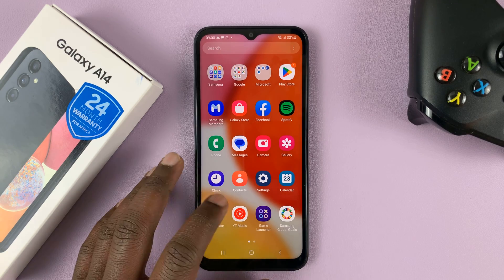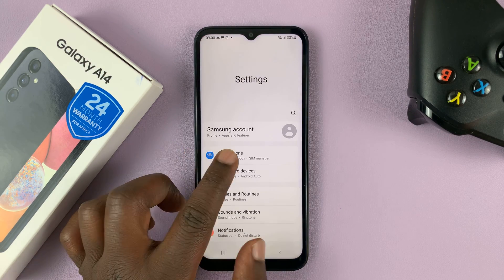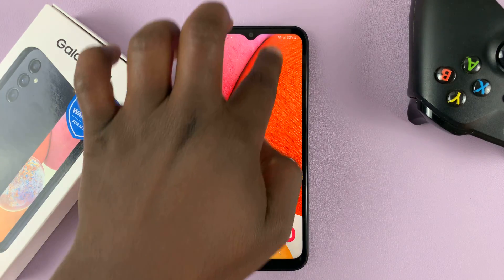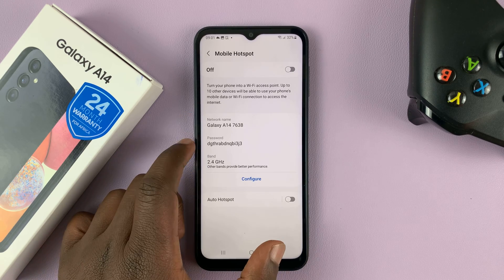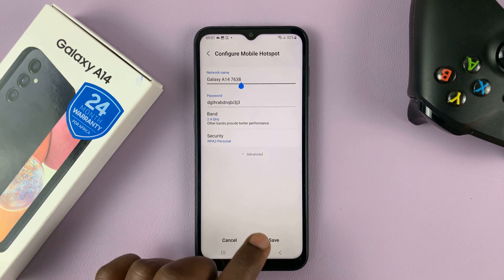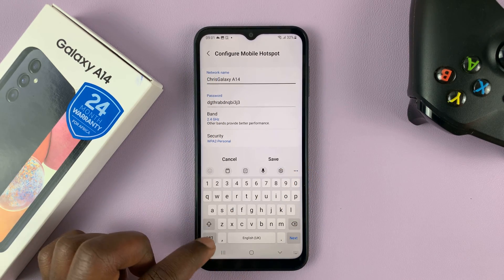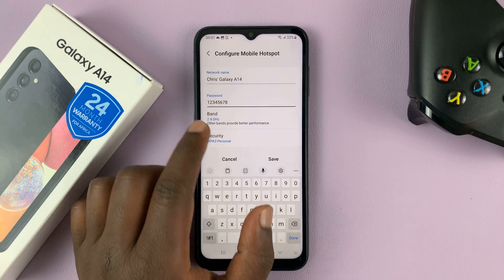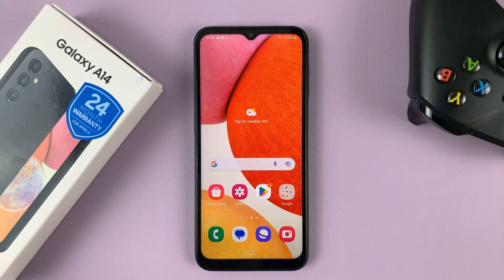How To Change Hotspot Password and Name On Samsung Galaxy A14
Learn how to change your hotspot password and name on your Samsung Galaxy A14. On the Galaxy A14, the hotspot name is called 'Network name'.

The phone comes with a default Hotspot name and password that you can use and share. But you can change your Hotspot name and password to something you prefer or is easier to remember.

You may have come across witty, creative and funny mobile hotspot names and wondered how people manage to do this. Get creative with your password as well and use something that cannot be guessed.

Change Hotspot Password and Name On Samsung Galaxy A14:
Select 'Mobile Hotspot and Tethering' option from the 'Connections' menu.
Then tap on 'Mobile Hotspot'. You can also get to this point by using the shortcuts menu. Simply find the 'Mobile Hotspot' icon and long press on it.
Choose the 'Configure' option which leads you to a page you can edit these details.
From here, edit the 'Network Name' and the 'Password'.
Tap on 'Save' to confirm the changes.

In this video:
How To Change Hotspot name on Samsung Galaxy A14
How to Change Hotspot Password On Samsung Galaxy A14

Cell Phone Tripod Adapter